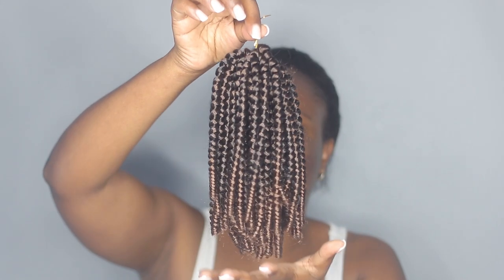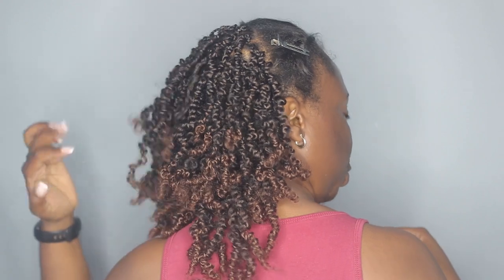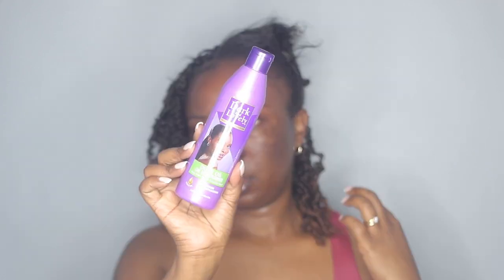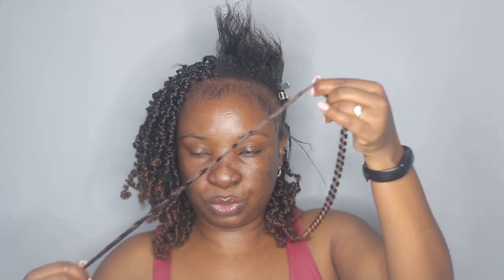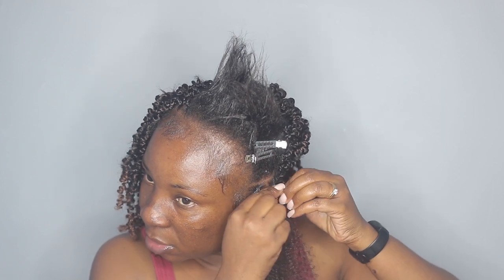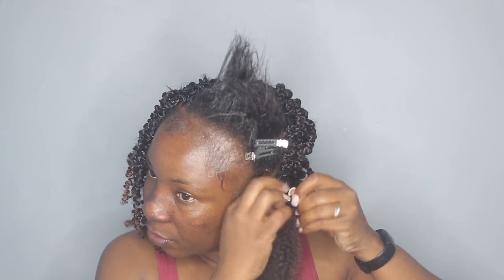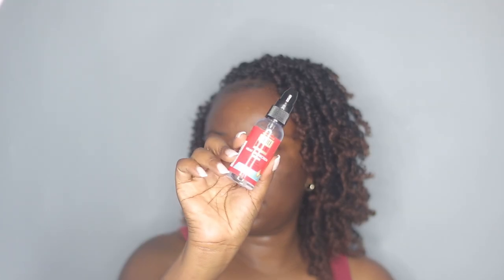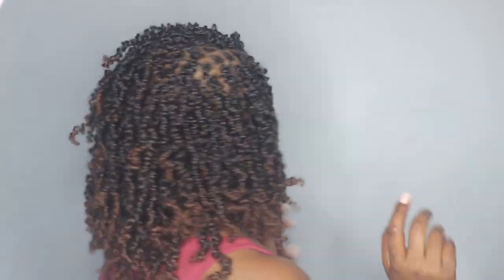How To DIY Short Spring Twist Tutorial | No Rubber Bands, No Crotch Method Protective Style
How To DIY Short Spring Twist Tutorial

PRODUCTS USED:
Queena Hair Spring Twists 1B/30
Isoplus Edge Gel
AfriTrue Serum
ORS Wrap Set Mousse

FILMING TOOLS:
Ringlight - Neewer